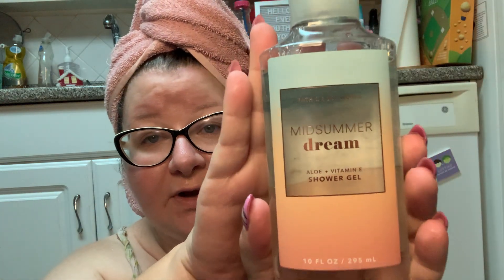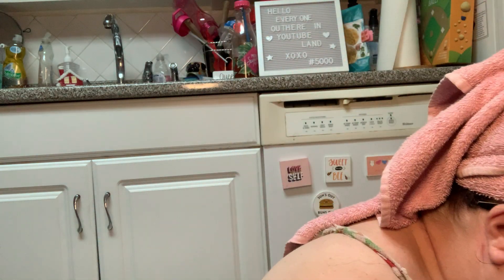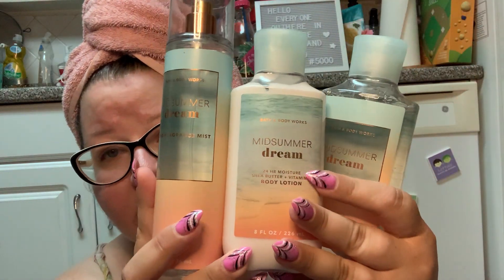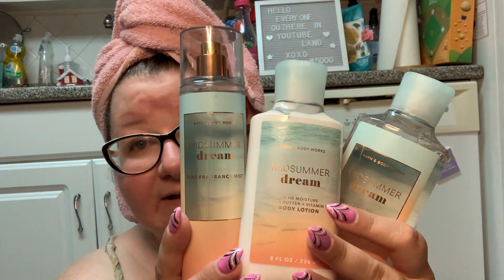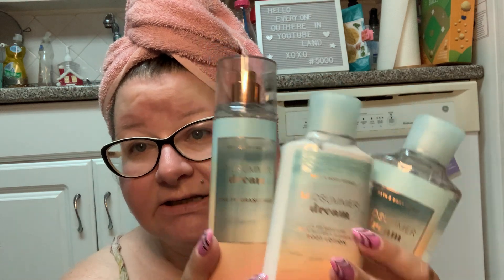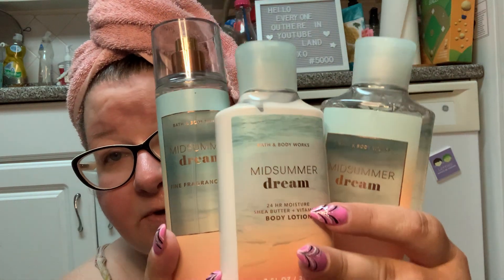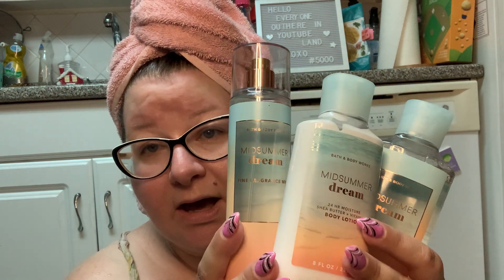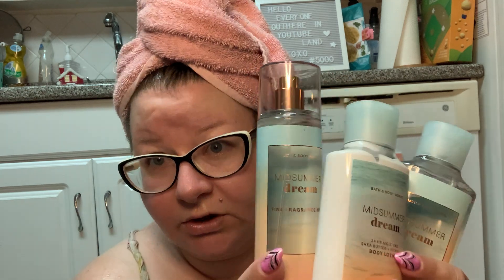BATH & BODY WORKS REVIEW - MIDSUMMER DREAM 😴